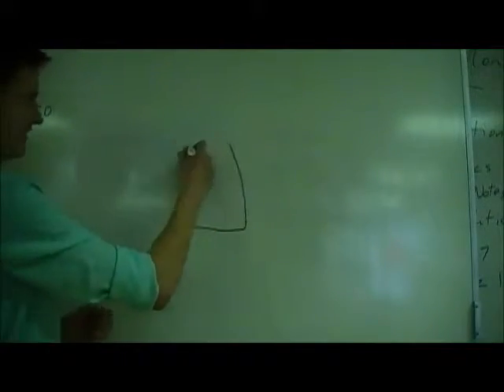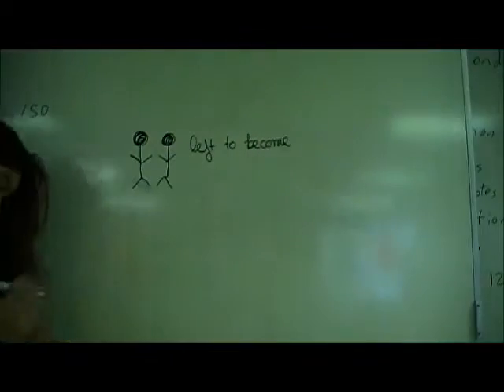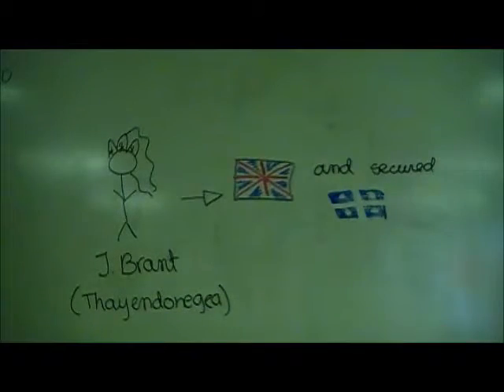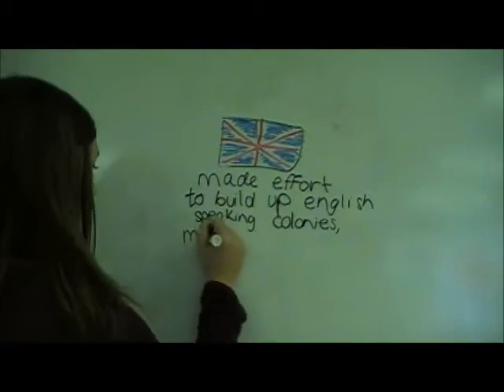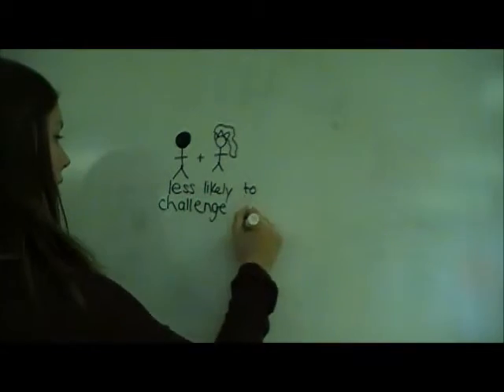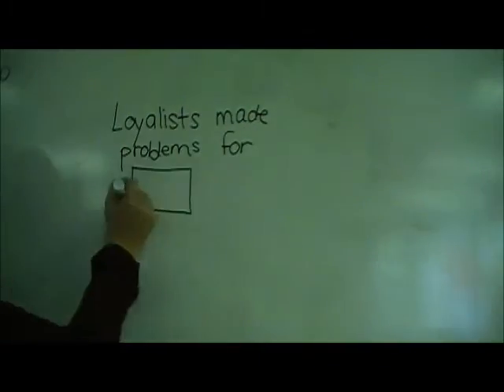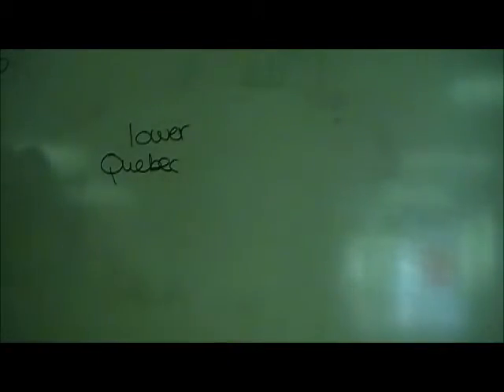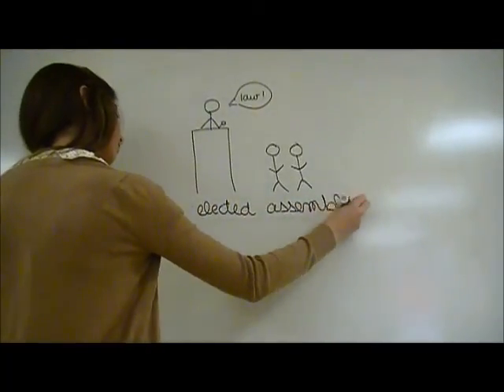socials maya noah and marian